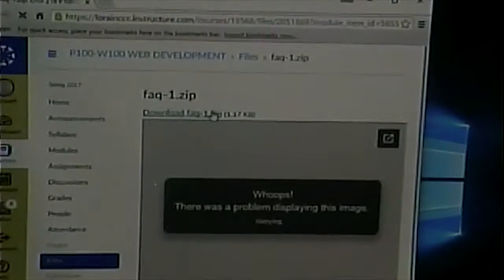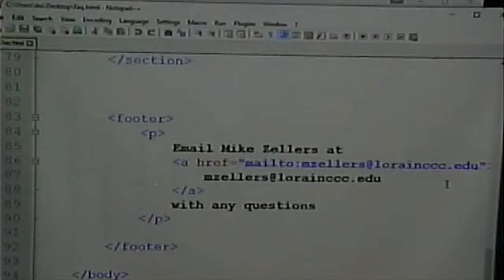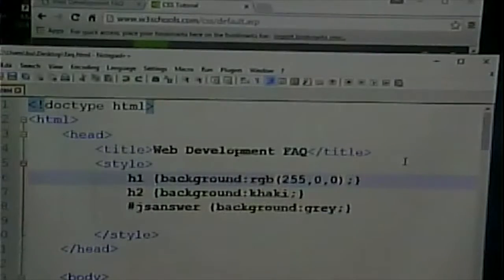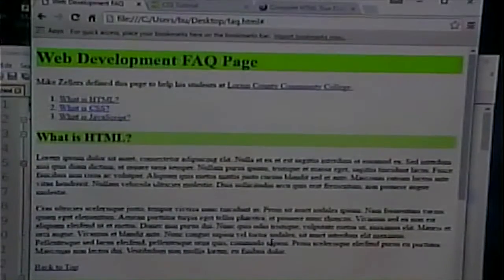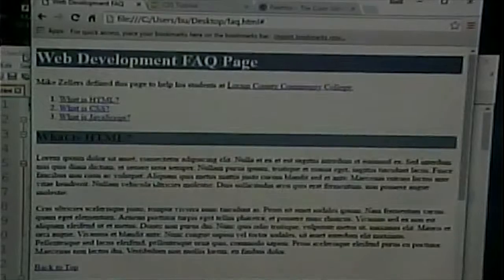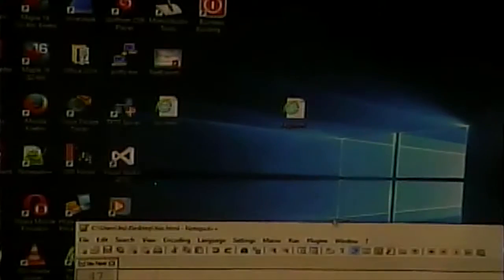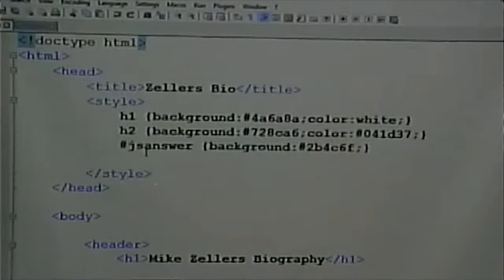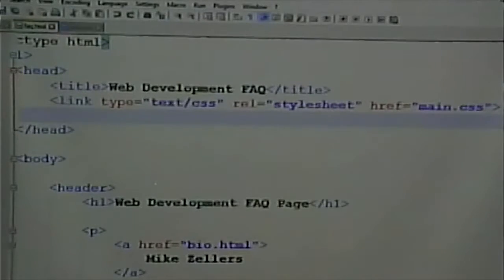CISS216 - Web Development - Spring 2017 - Week 3, Lecture 1 - January 31, 2017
Review of FAQ example. CSS, Links